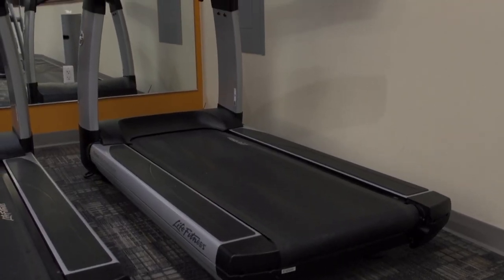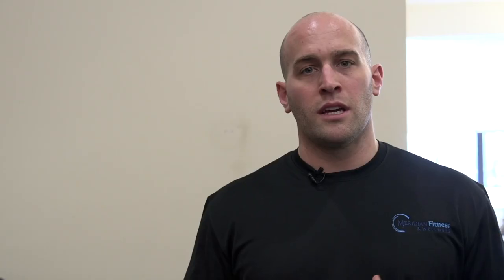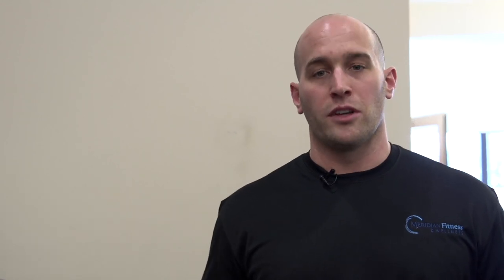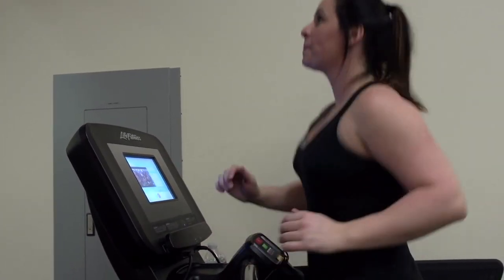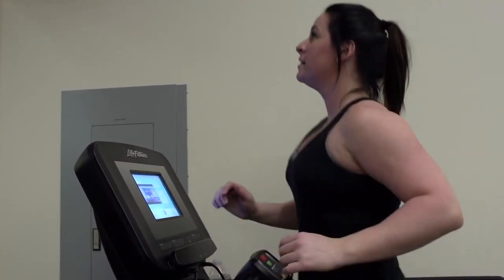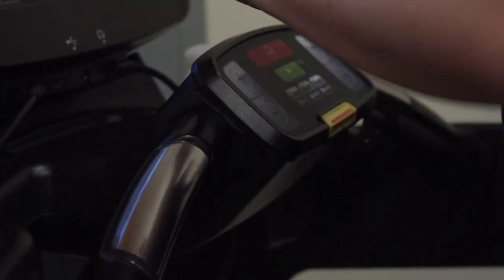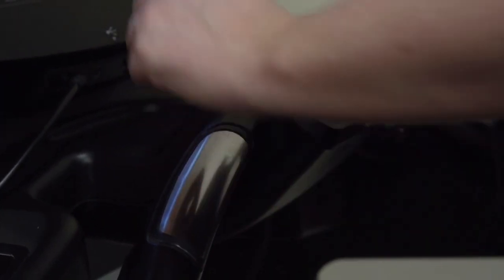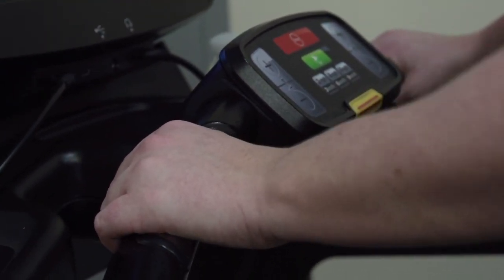Fitness Tips for a Great Cardio Workout Using Treadmill